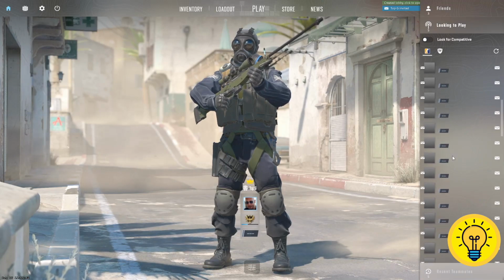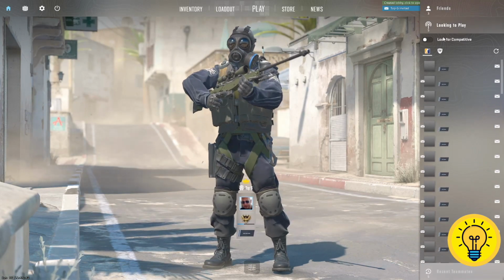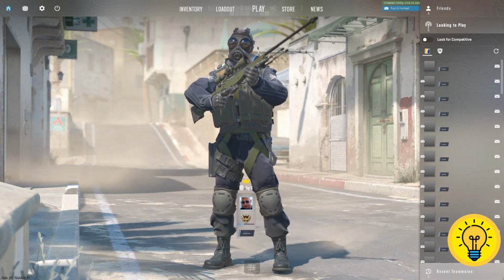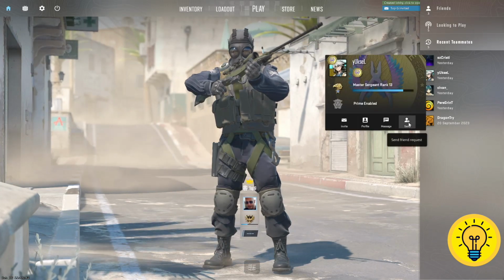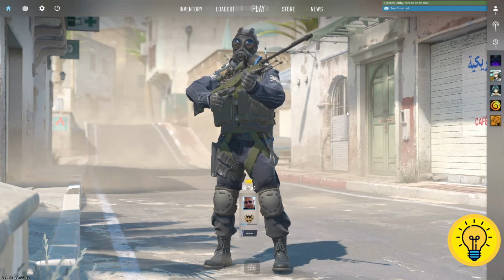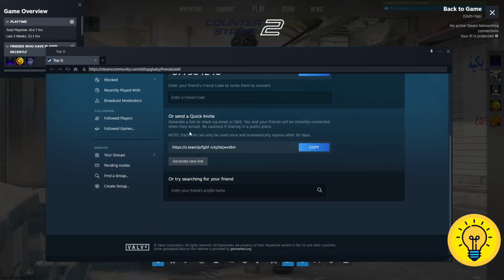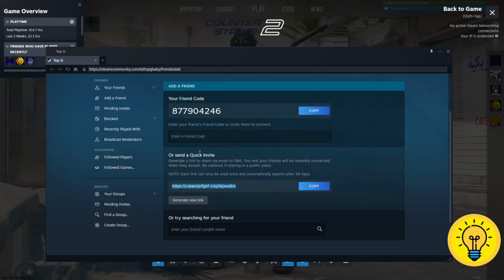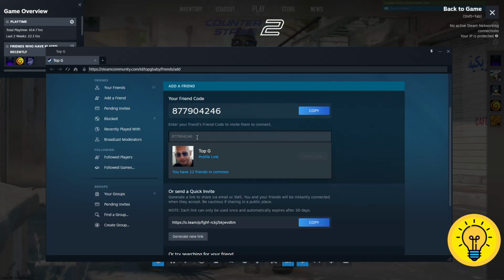How To Add Friends in CS2 (Quick & Simple) | Counter Strike 2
In this video, I'll walk you through the straightforward process of adding friends in CS2. Whether you want to team up with buddies for epic matches or connect with new gaming friends from cs2, I've got you covered. Join me as I show you how to add friends in cs2 and expand your CS2 gaming network.

Timestamps:
0:00 | Intro
0:10 | Add Friends in CS2
1:10 | Outro